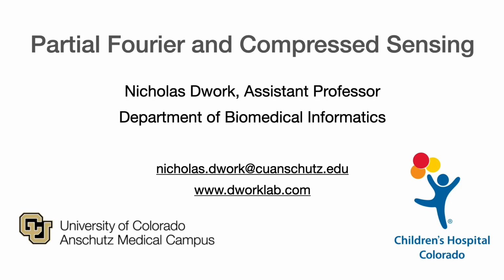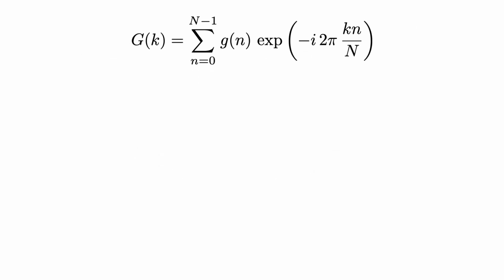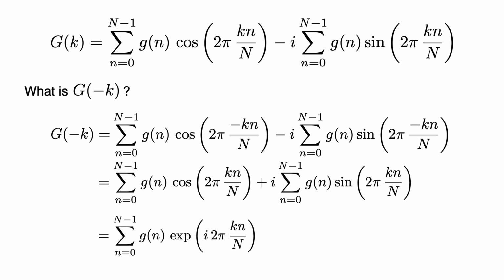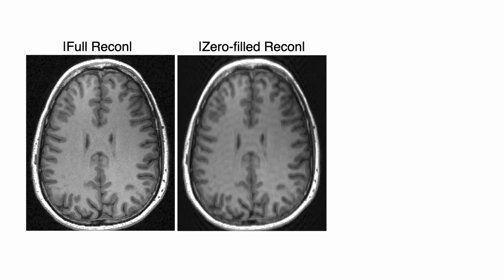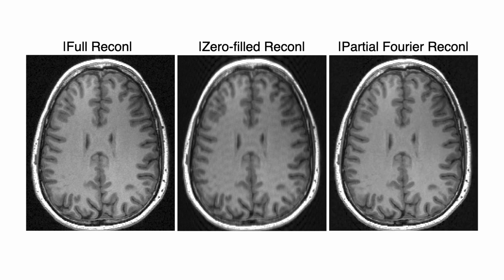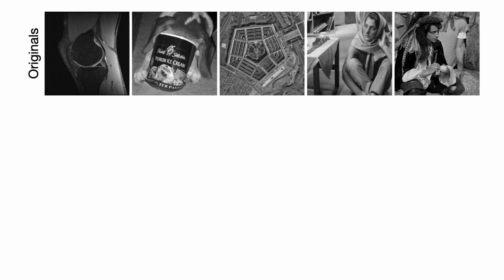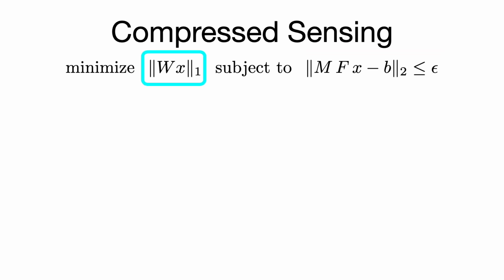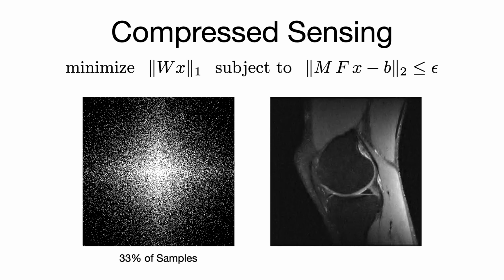Partial Fourier and Compressed Sensing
Here are two other methods to accelerate MRI.